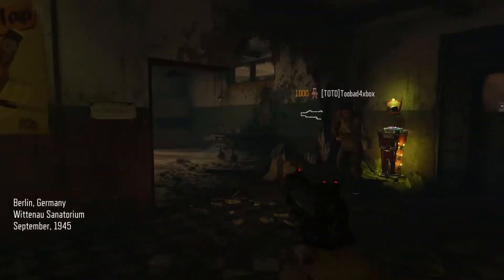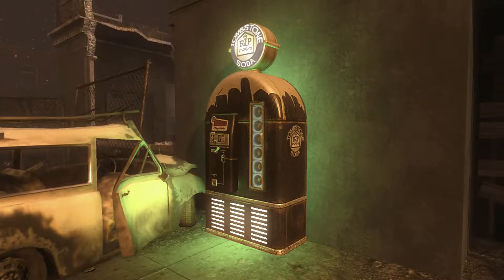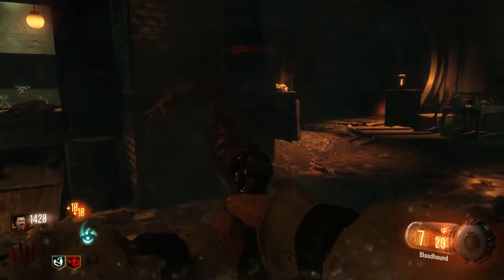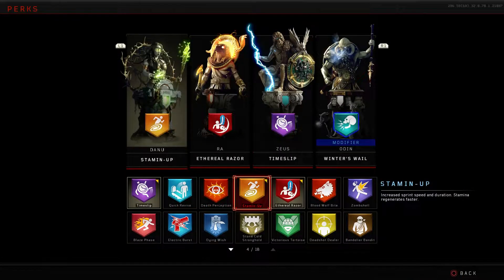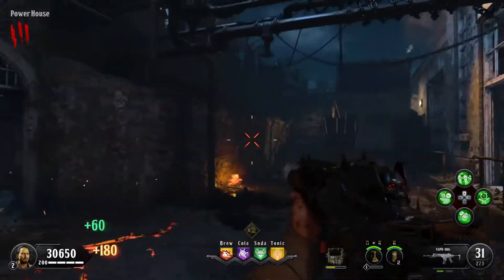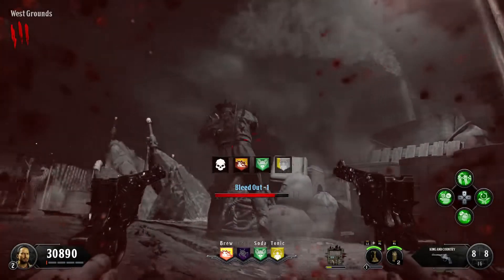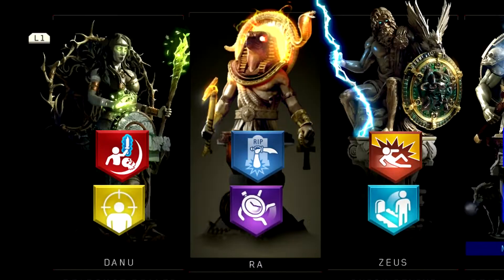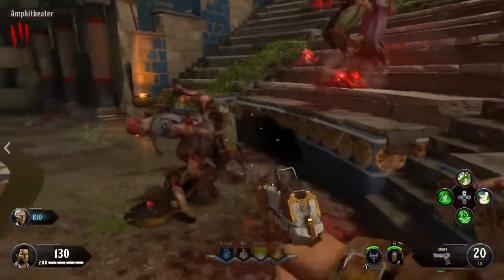BLACK OPS 5 ZOMBIES WISHLIST - THE PERK SYSTEM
Noobeygaming talks about his Black Ops 5 Zombies (BO5 Zombies) wishlist. This series will go in depth on the past and what could improve on that for the next call of duty Zombies title.

Call of Duty: Black Ops is a 2010 first-person shooter, developed by Treyarch and published by Activision. It was released worldwide in November 2010 for Microsoft Windows, the PlayStation 3, Xbox 360, and Wii, with a separate version for Nintendo DS developed by n-Space.
Call of Duty: Black Ops II is a first-person shooter developed by Treyarch and published by Activision. It was released for Microsoft Windows, PlayStation 3, and the Xbox 360 on November 12, 2012, and for the Wii U on November 18 in North America and November 30 in PAL regions.
Call of Duty: Black Ops III is a first-person shooter video game, developed by Treyarch and published by Activision. It is the twelfth entry in the Call of Duty series and the sequel to the 2012 video game Call of Duty: Black Ops II
Call of Duty: Black Ops 4 is a multiplayer first-person shooter developed by Treyarch and published by Activision. It was released worldwide for Microsoft Windows, PlayStation 4, and Xbox One on October 12, 2018